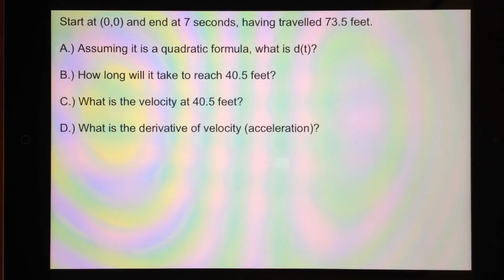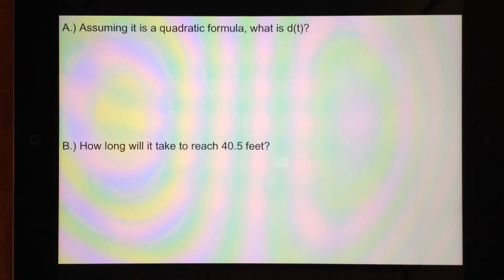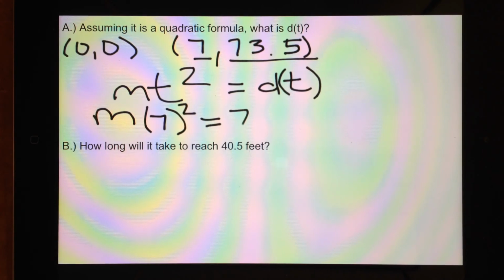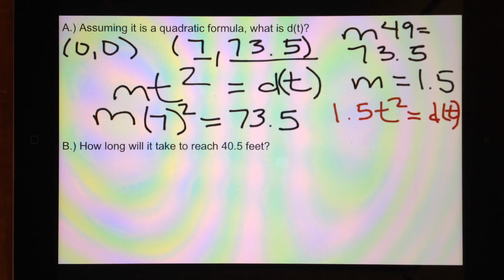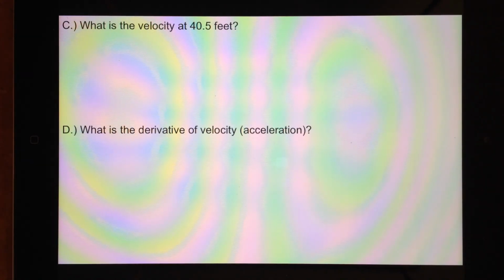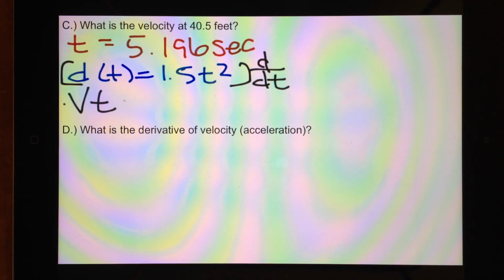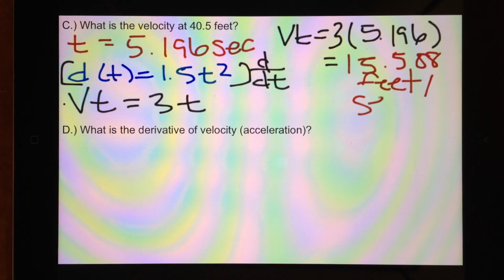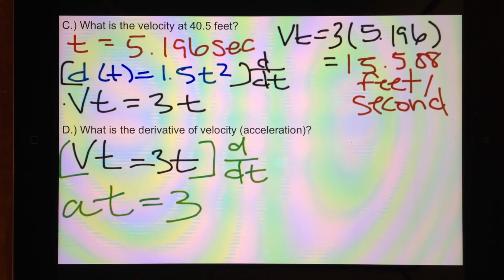Don't Drive While Deriving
By: Jordan Appel and Courtney Allen